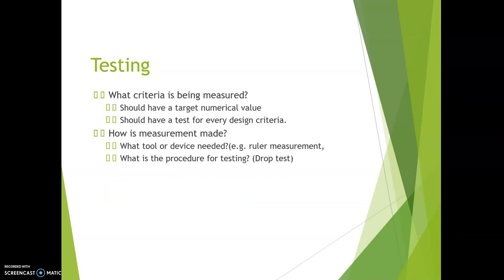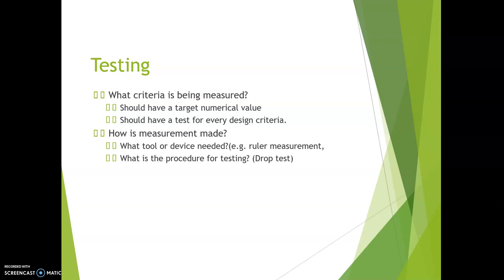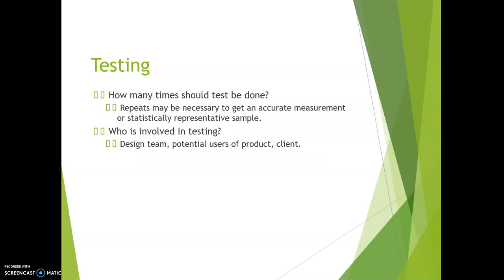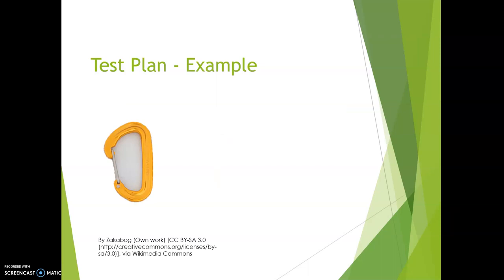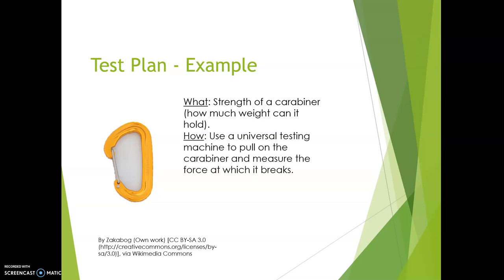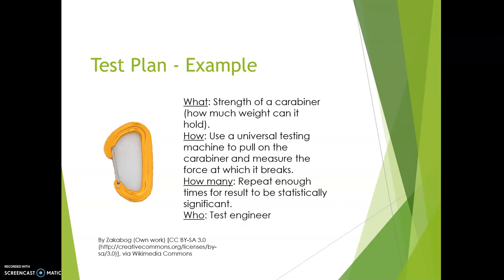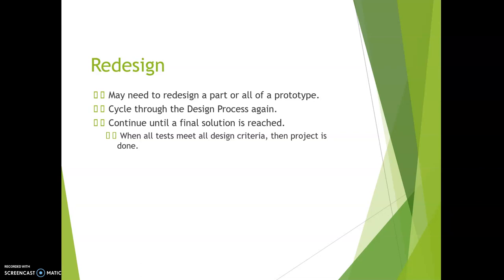0 5 EDP pt 4